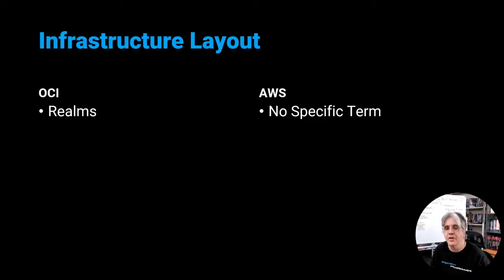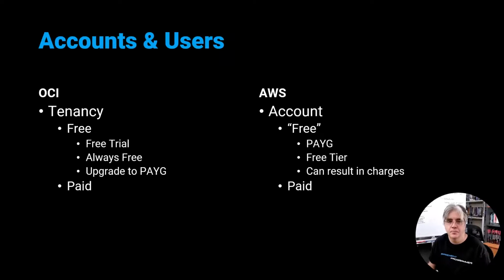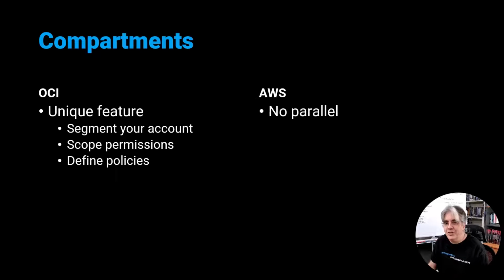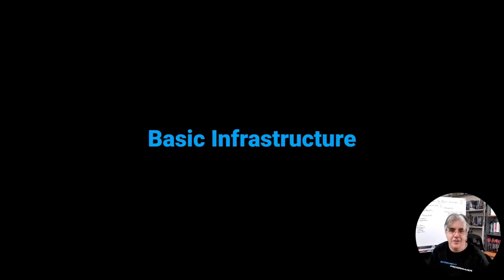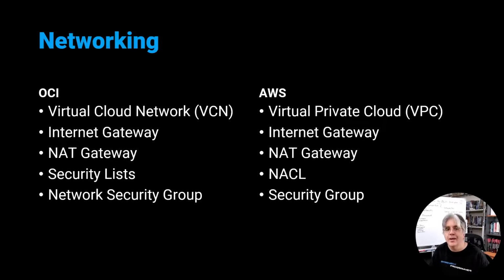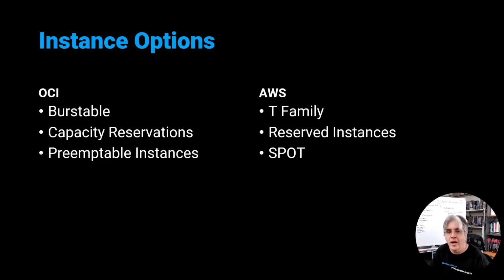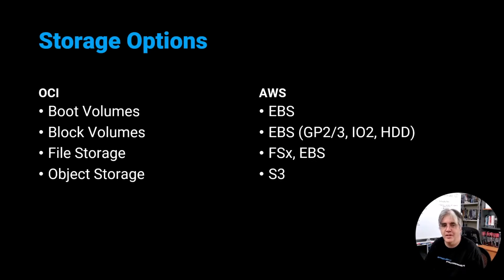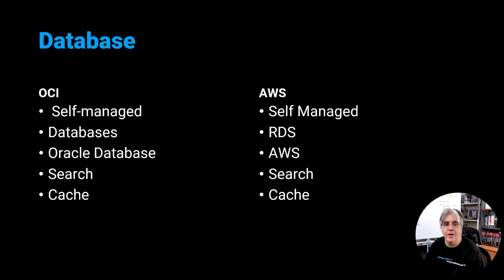OCI for the AWS Developer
Learn about Oracle Cloud Infrastructure in this intro video. Learn parallels to AWS to help you understand the basic OCI infrastructure and get started.